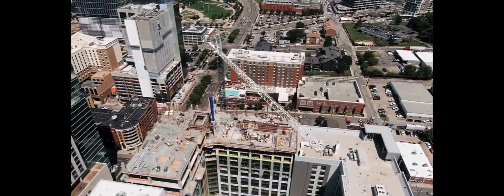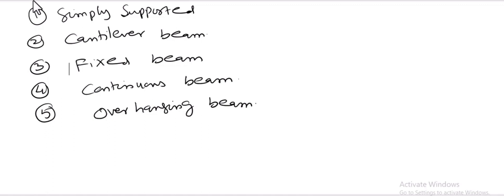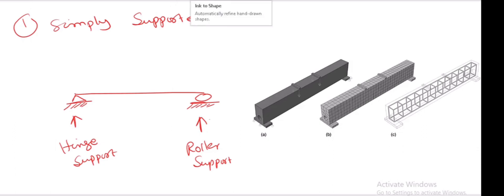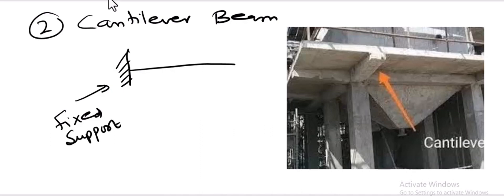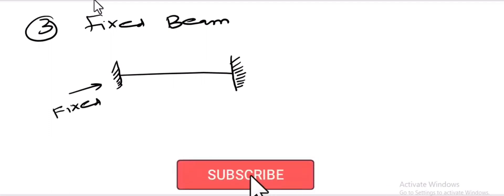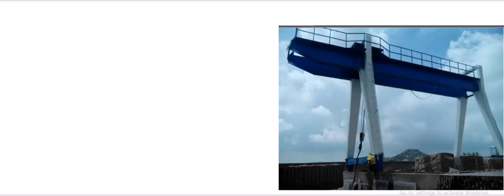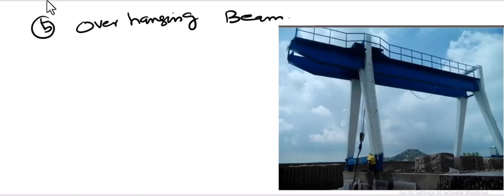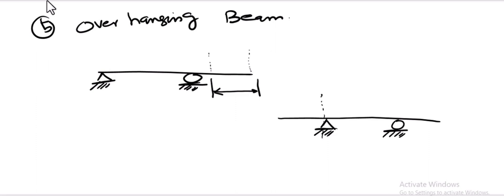Types of Beams Explained | Practical Examples in Construction | Civil Engineering Basics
Understanding Types of Beams in Construction | Practical Examples

In this video, we cover the different types of beams commonly used in construction and civil engineering projects. We’ll walk you through practical examples and explain the function and importance of each type of beam.

👷‍♂️ What You Will Learn in This Video:

Types of beams: Simply Supported Beams, Cantilever Beams, Overhanging Beams, Continuous Beams, and more.

Practical examples of beams used in real-world construction projects.

How different types of beams are selected based on load-bearing capacity and structure type.

The significance of beam design in ensuring the safety and stability of buildings and other structures.

Whether you're a civil engineering student, a construction professional, or someone looking to learn more about beams, this video will give you a solid understanding of beam types and their applications in the field.